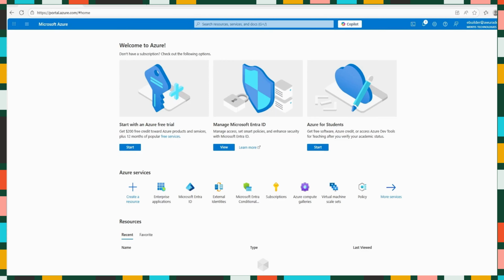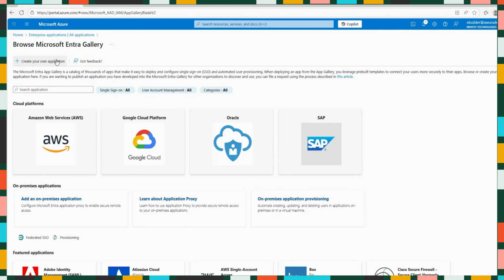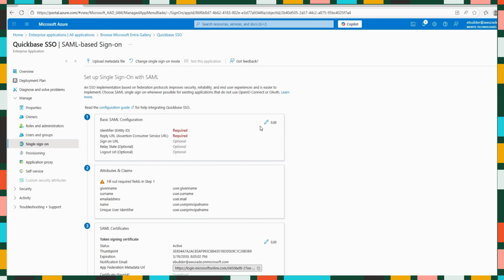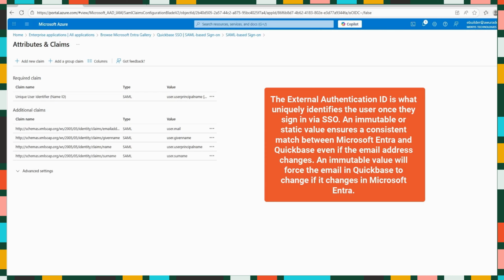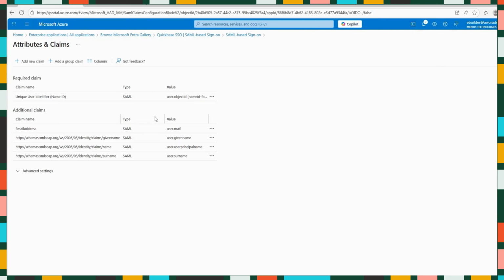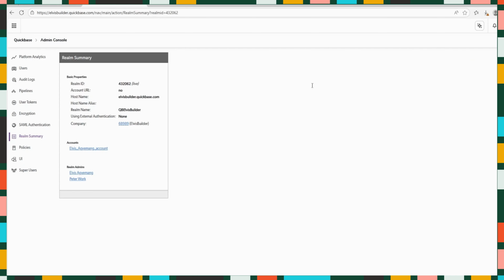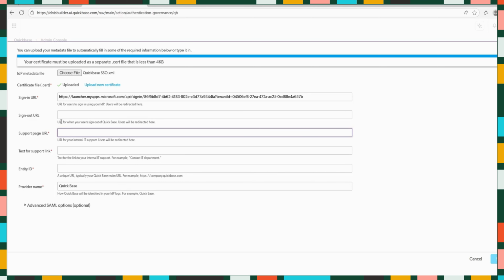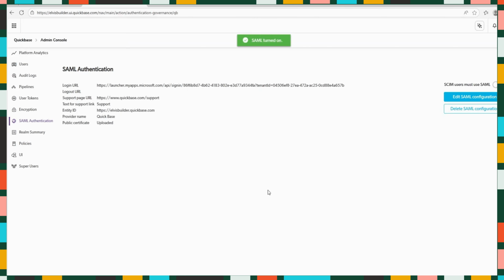Entra SSO to Quickbase | Qrew Tip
Elvis Agyemang walks us through the configuration of SSO to Quickbase via Microsoft Entra, start to finish, in less than 8 minutes!